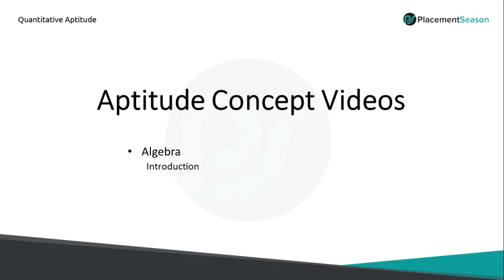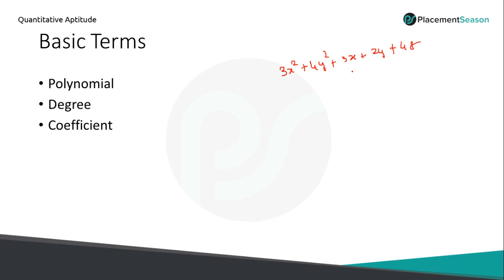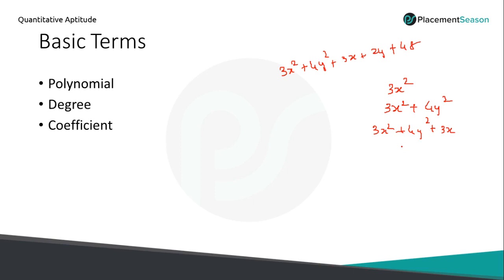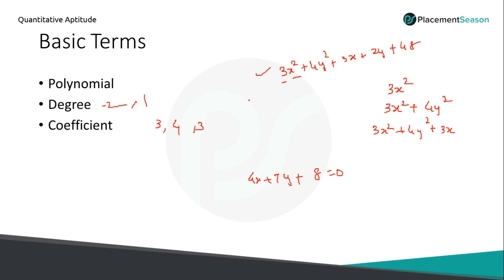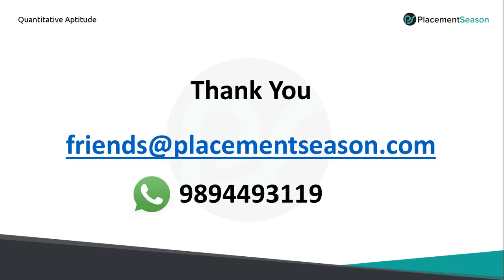Aptitude Concept Videos Algebra 1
Aptitude Concept Videos Algebra